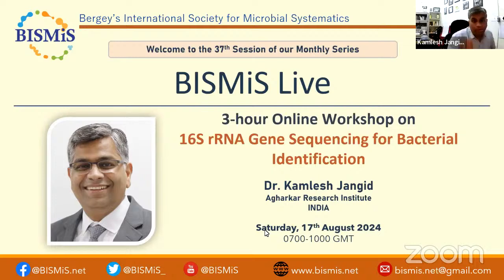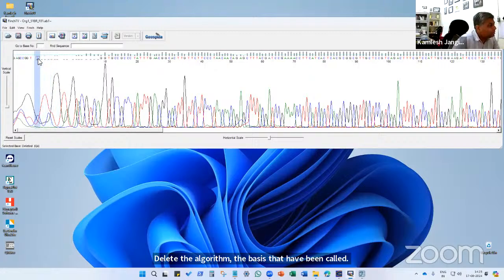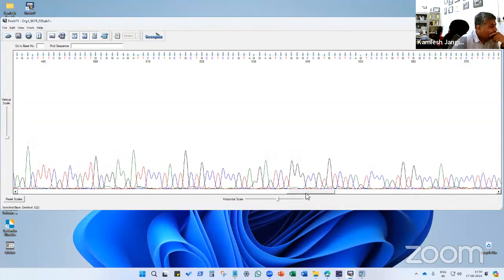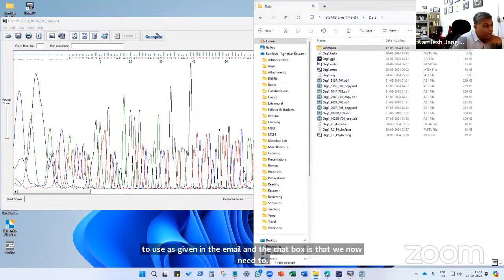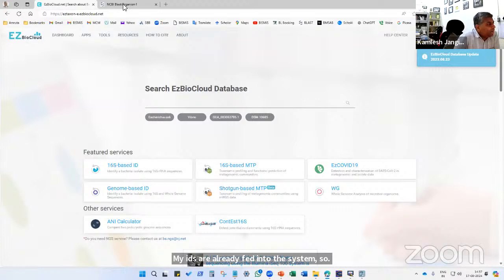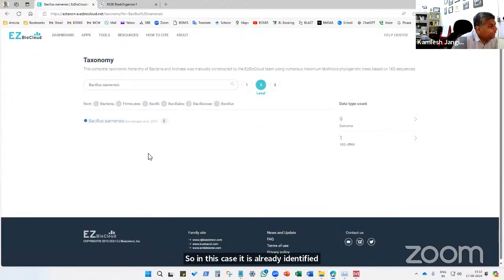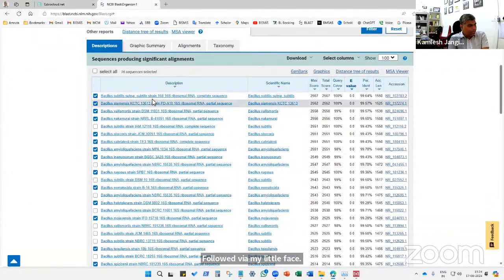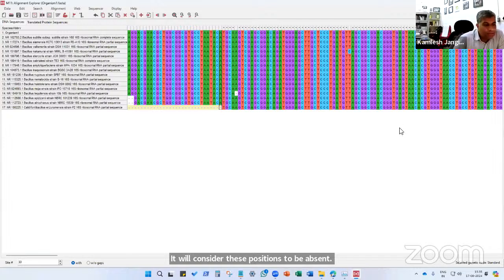Workshop on "16S rRNA gene-based identification" with Kamlesh Jangid - Part 2 of 2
This is the second part, hands-on session of the 37th session of BISMiS Live, a 2-part workshop on 16S rRNA gene sequencing for bacterial identification conducted by Dr. Kamlesh Jangid on 17th August 2024. The workshop was attended by over 450 participants.

Hosted by- Dr. Wee Fei Aaron Teo